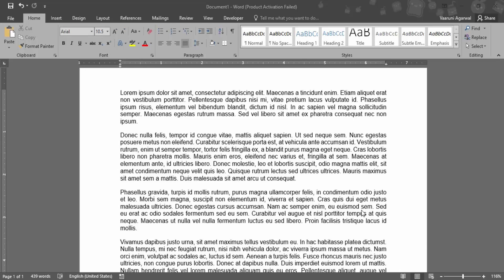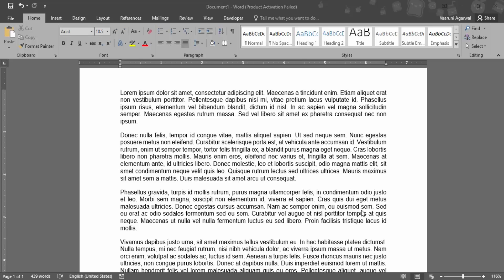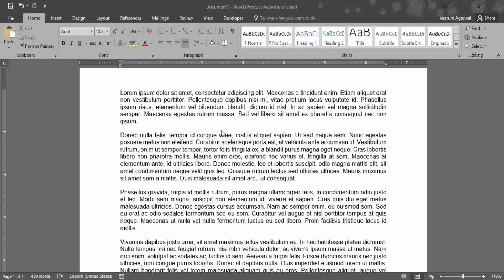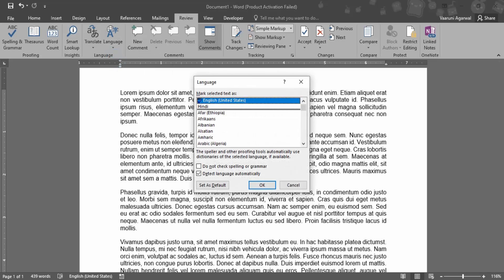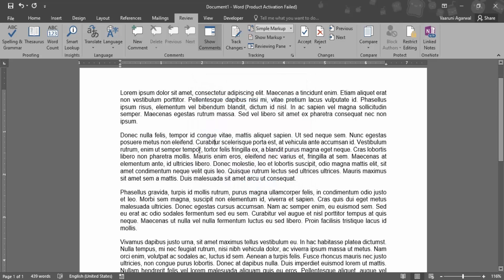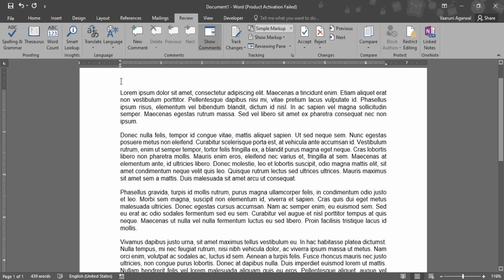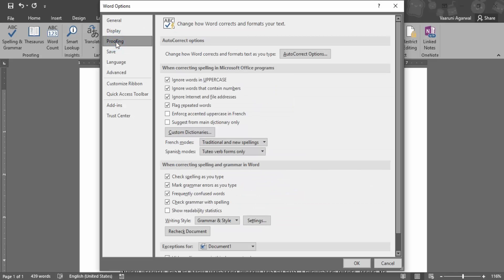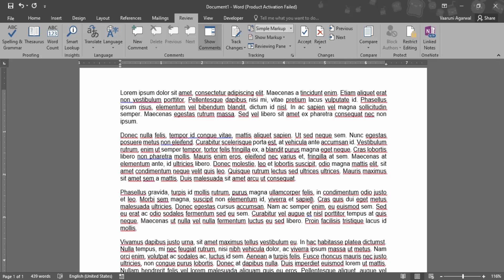How to Fix It When Spell Check Is Not Working in Word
Spell check is a crucial feature in Microsoft Word that helps ensure your documents are free of spelling errors and typos. However, there are instances where spell check may not work as expected, leading to missed errors and inconsistencies in your documents. If you're experiencing issues with spell check not working in Word, there are several troubleshooting steps you can take to resolve the problem and regain the functionality of this essential tool. In this tutorial, we'll guide you through the process of fixing it when spell check is not working in Word, allowing you to maintain the accuracy and professionalism of your documents.

Follow these straightforward steps to troubleshoot and fix spell check issues in Word:

1. **Check Language Settings:**
   - Ensure that the correct language is selected for your document. Sometimes, spell check may not work if the language settings are incorrect or mismatched.

2. **Enable Spell Check:**
   - Confirm that spell check is enabled in Word. Go to the "Review" tab on the Word ribbon and make sure that the "Spelling & Grammar" option is toggled on.

3. **Review Spelling Options:**
   - Navigate to the "Review" tab and click on the "Spelling & Grammar" dialog box launcher (usually represented by a small arrow).
   - In the "Proofing" options window, review the settings and make adjustments as needed. Ensure that the correct options are selected for spell check and grammar checking.

4. **Run Spell Check Manually:**
   - If spell check is not running automatically, you can manually initiate it by clicking on the "Spelling & Grammar" button in the "Proofing" group on the "Review" tab.
   - Word will scan the document for spelling errors and provide suggestions for corrections.

5. **Add Words to Dictionary:**
   - If certain words are being flagged as misspelled incorrectly, you can add them to the custom dictionary to prevent them from being marked in the future.
   - Right-click on the flagged word, select "Add to Dictionary," and Word will remember the word as correctly spelled.

6. **Update Word:**
   - Ensure that you're using the latest version of Microsoft Word. Updates often include bug fixes and improvements that may resolve issues with spell check not working.

7. **Check System Language Settings:**
   - Verify that the language settings for your operating system are correctly configured. Word relies on the system language settings to determine the default language for spell check.

8. **Repair Office Installation:**
   - If none of the above steps resolve the issue, you may need to repair your Microsoft Office installation. Open the "Control Panel," go to "Programs," and select "Uninstall a program." Find Microsoft Office in the list of installed programs, right-click on it, and choose "Repair."

By following these simple steps, you can troubleshoot and fix spell check issues in Word, ensuring that your documents are free of spelling errors and typos. Whether you're writing reports, essays, or any other type of document in Word, spell check is a valuable tool for maintaining professionalism and accuracy in your writing.